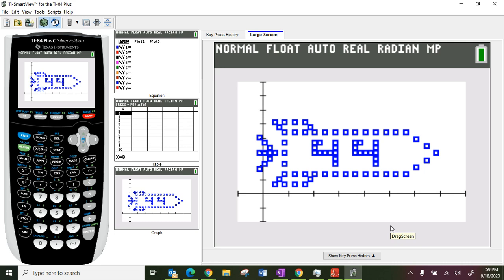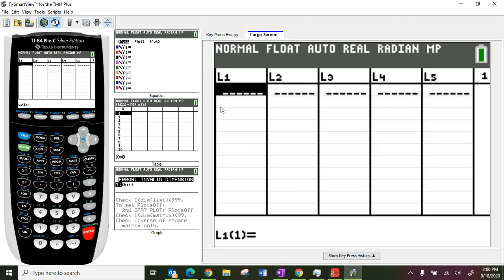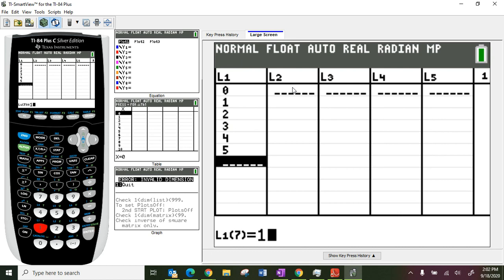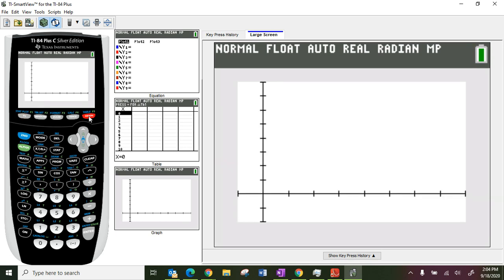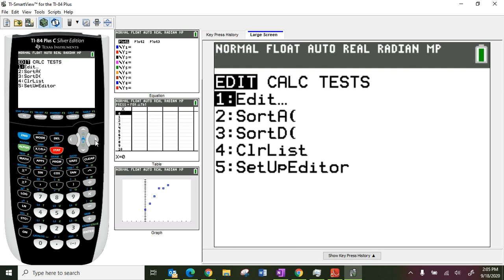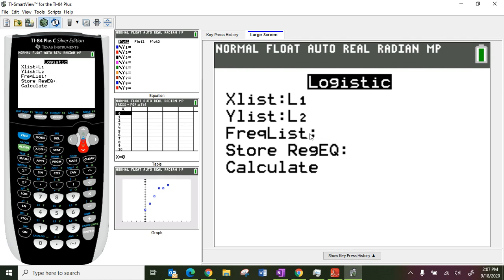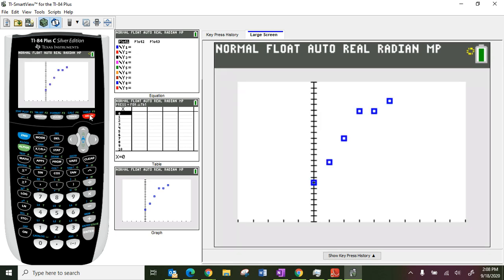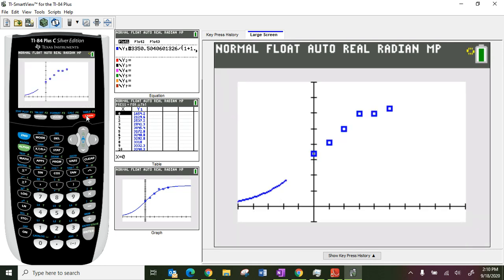Logistic Regression TI 84